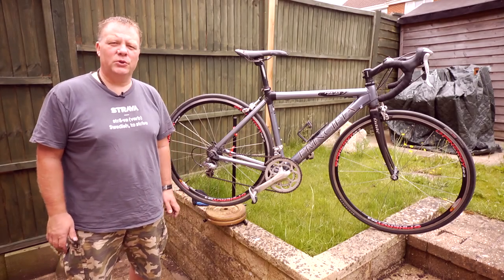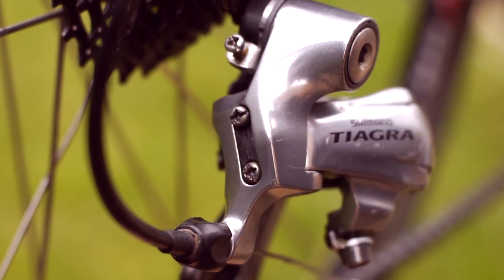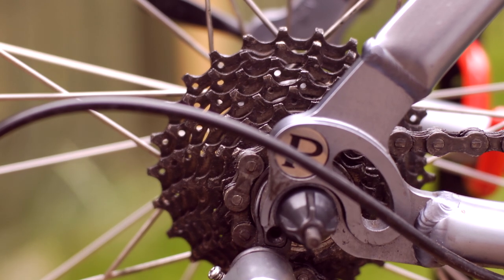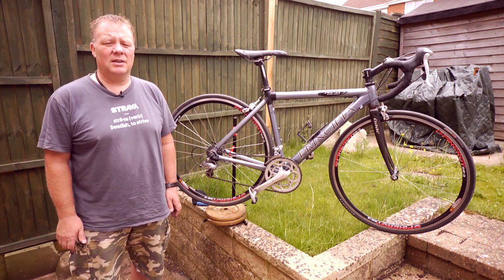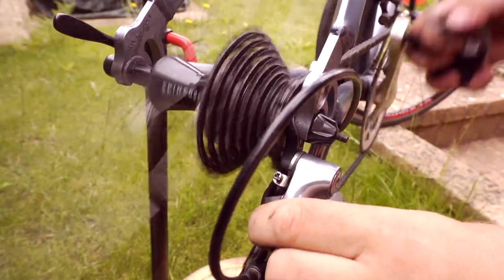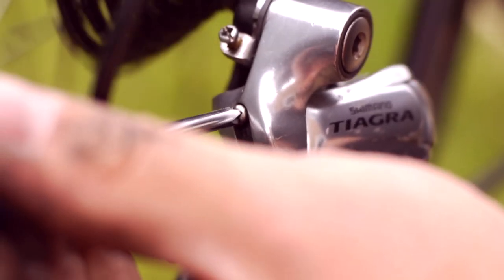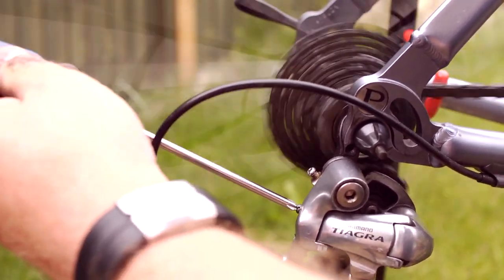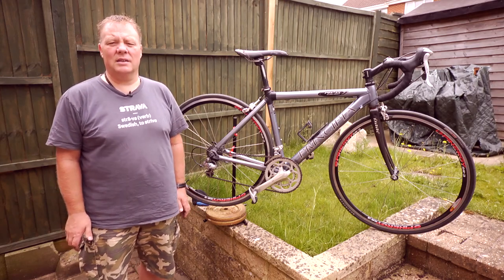How to Adjust the Limiter Screws on a Bike's Rear Derailleur.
A short how to film showing how to adjust the limiter screws on the rear derailleur on a bike.